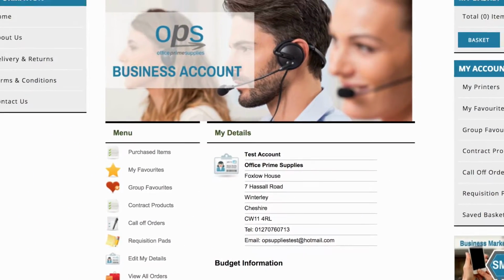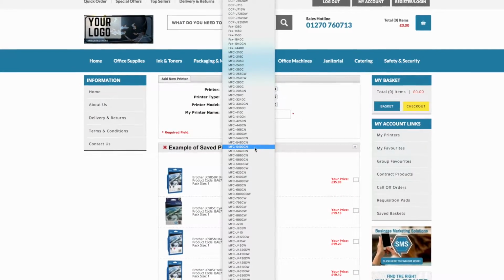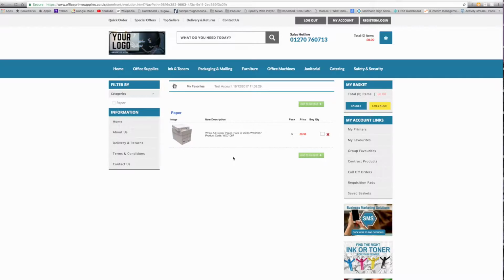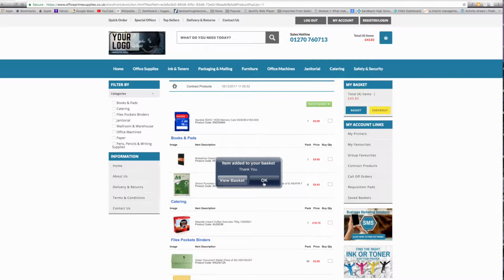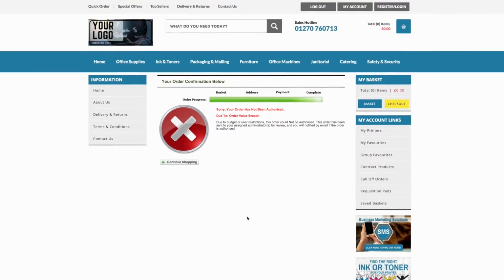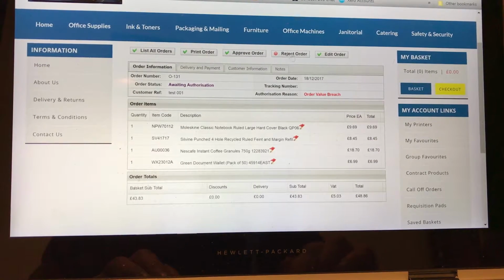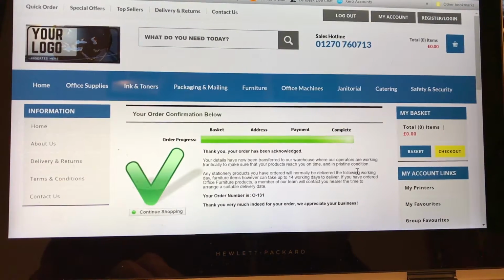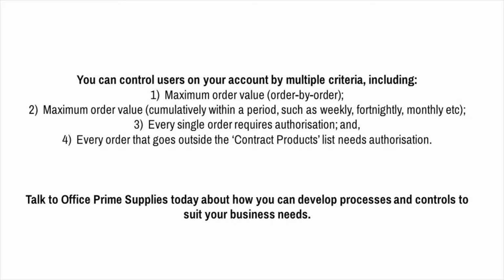User Controls - Office Prime Supplies Account Dashboard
This is a short instructional video illustrating the purchasing experience for a user who has been set up with limited procurement authority within an Office Prime Supplies account.

There are multiple user settings available within the Office Prime Supplies account infrastructure, providing business customers with a high degree of control over the purchase process, including giving appropriate budget constraints to colleagues within your internal hierarchy.